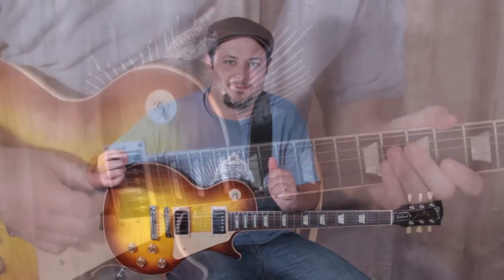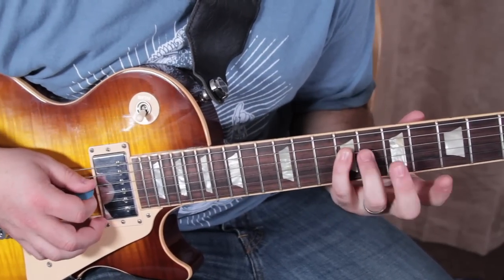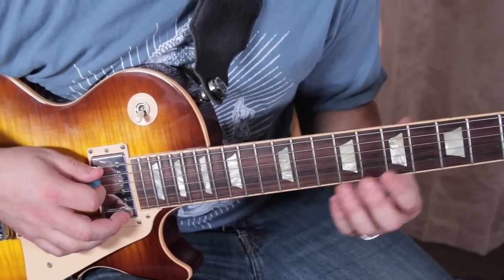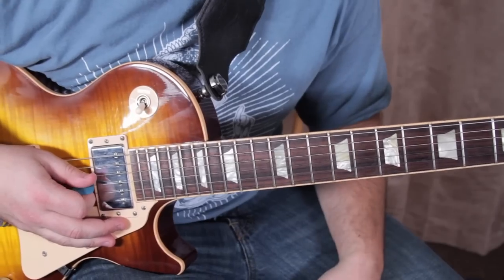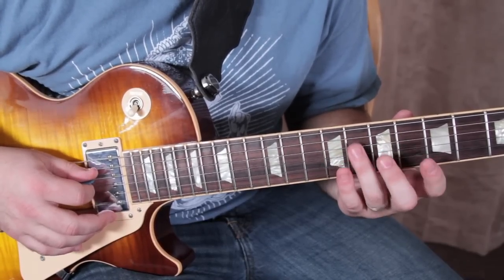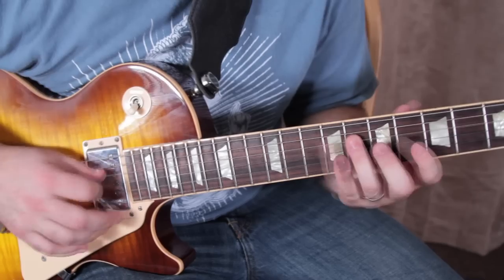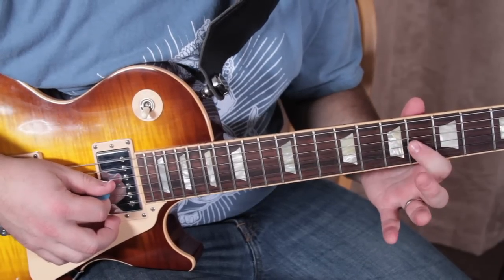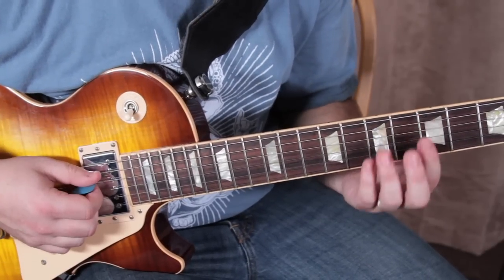Muse - Plug in Baby - Guitar Lesson - Intro - How to play on guitar